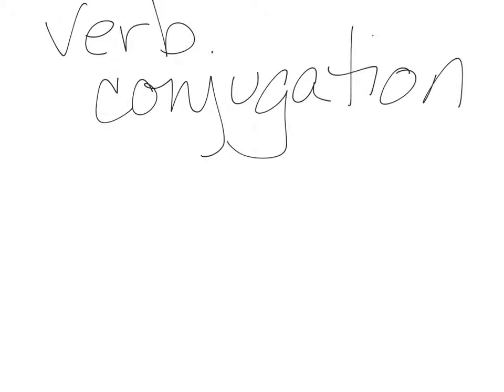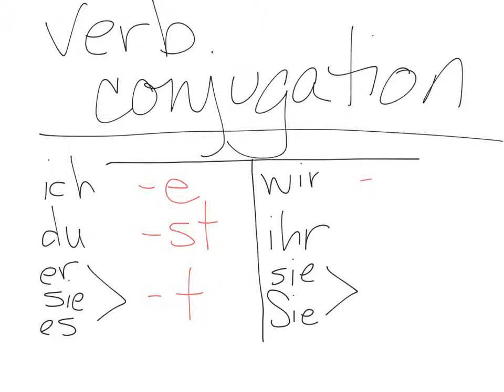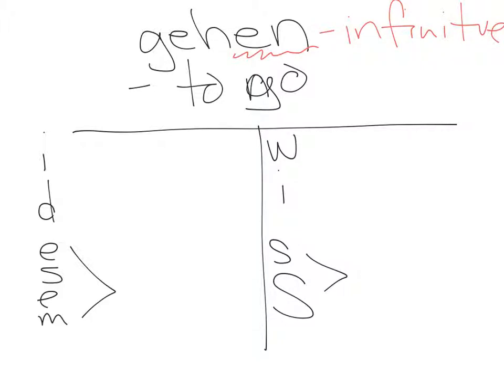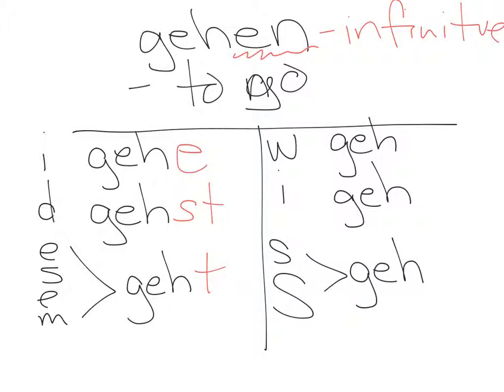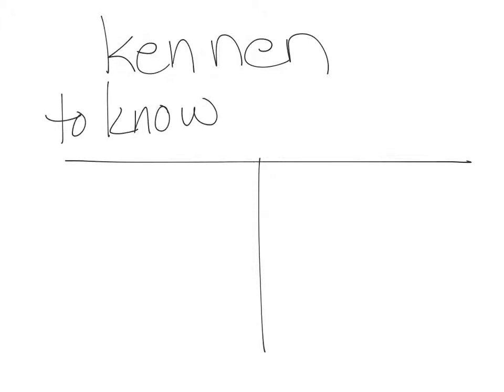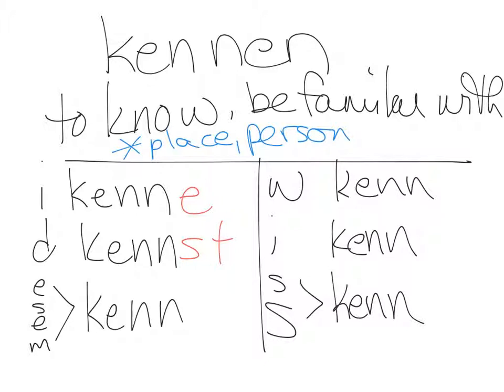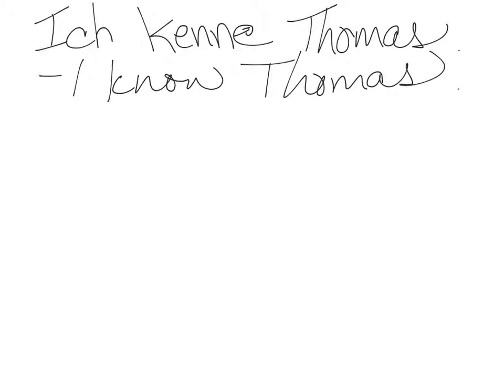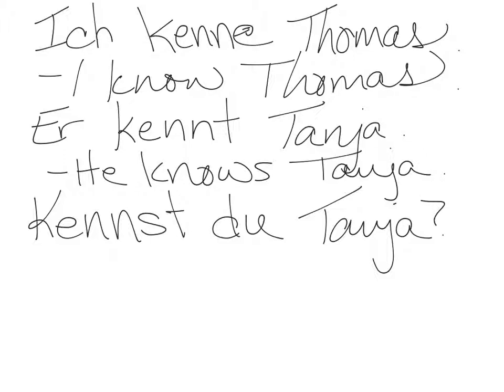Verb conjugation with gehen and kennen